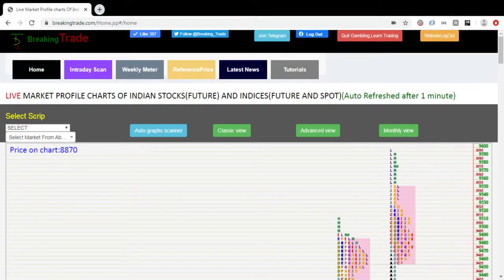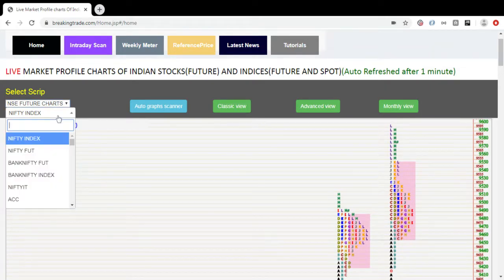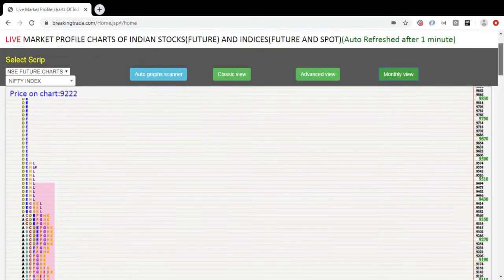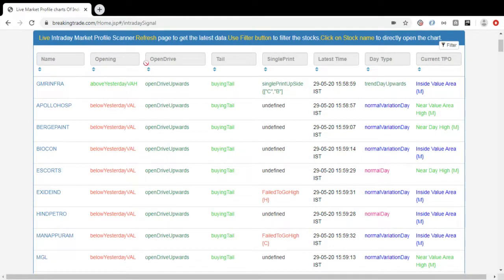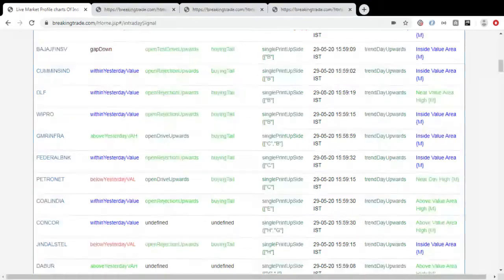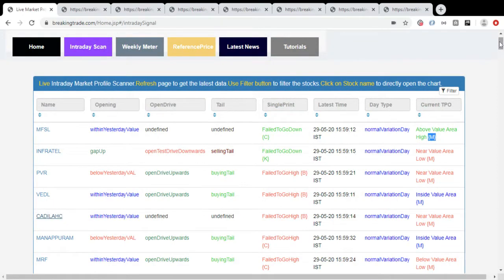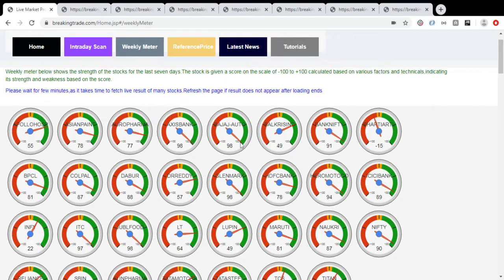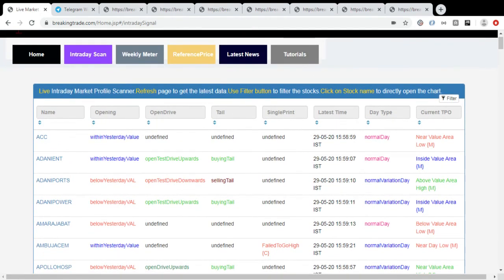BreakingTrade.com Demo-How to get Live Market Profile charts.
How to get Market Profile charts, Market Profile Intraday Scanner and lot more.